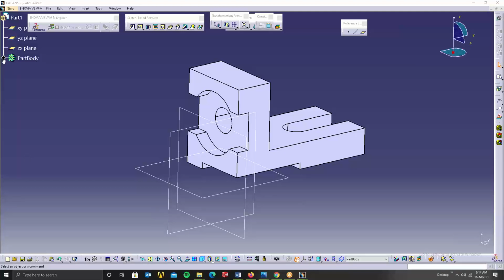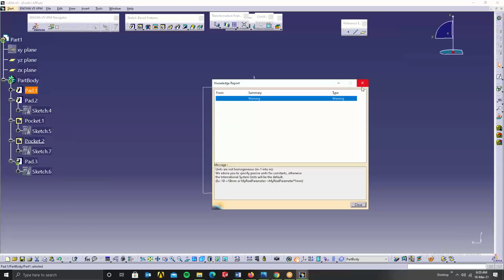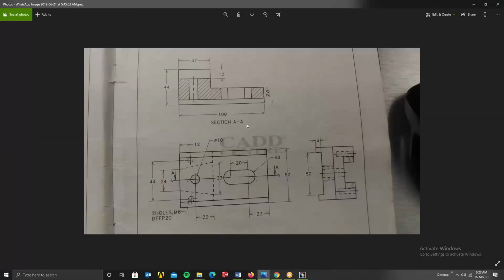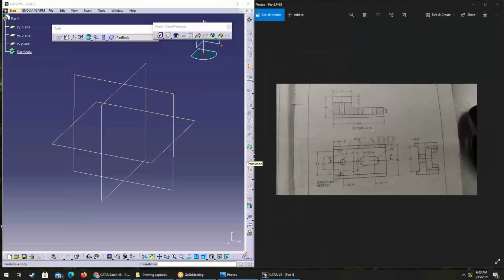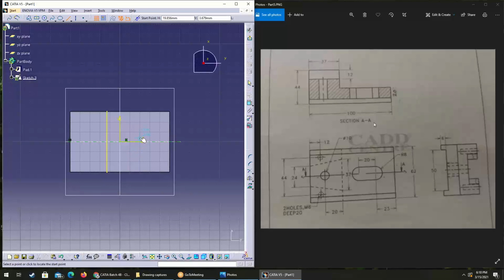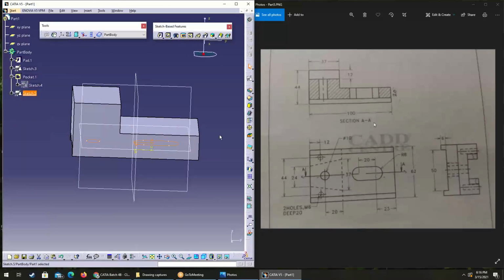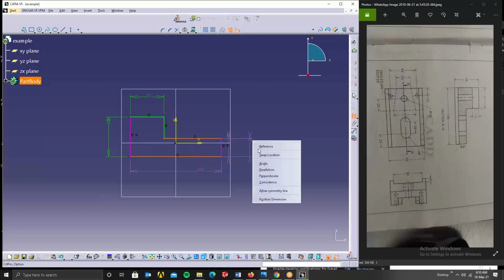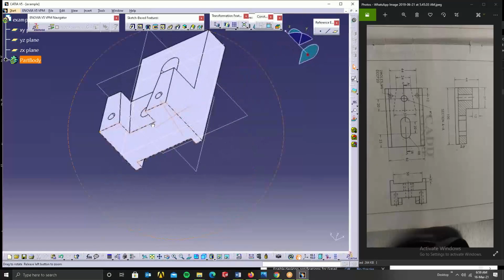CATIA CLASS 10